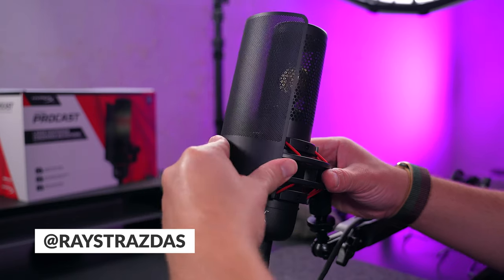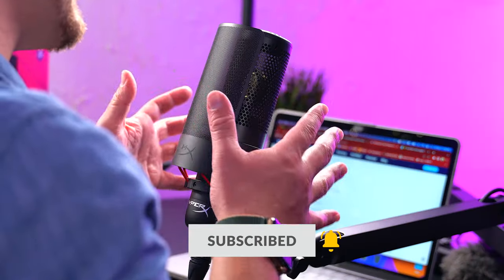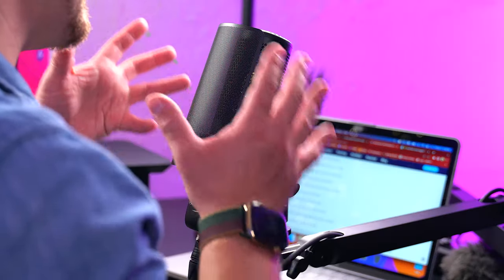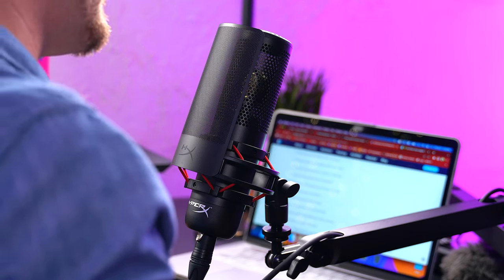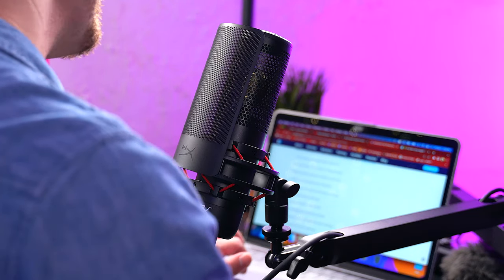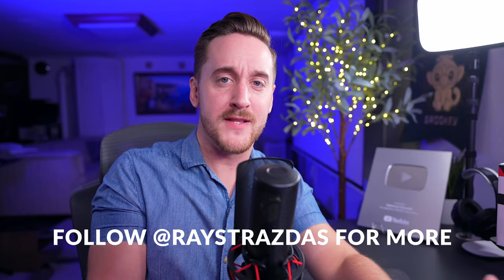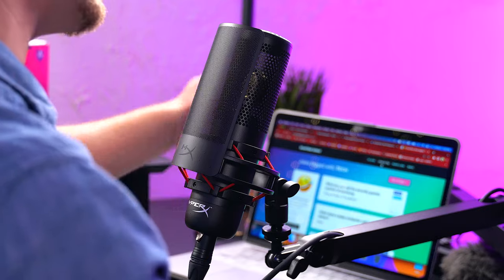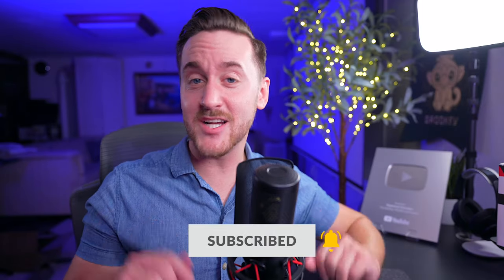HyperX ProCast XLR Condenser Microphone FIRST LOOK & Sound Test! THIS IS THE ONE! | Raymond Strazdas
A first look and sound test of the new HyperX ProCast XLR Condenser Microphone! The ProCast is a premium, large diaphragm condenser mic from HyperX. It's also their first microphone to use an XLR connection. How does it sound? I'll let you be the judge!

Cameras & Lenses

Audio/Microphones

Cases & Storage

Assorted Gear